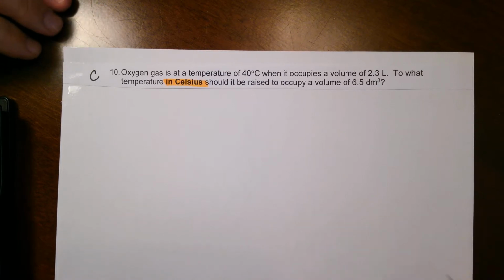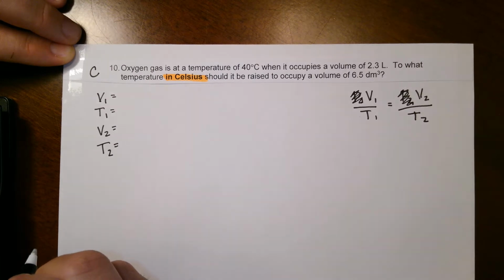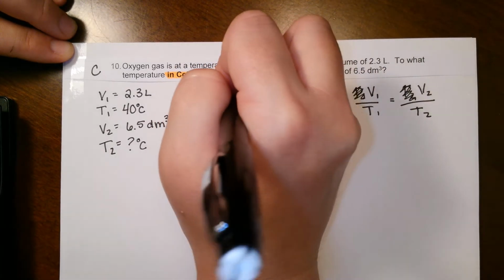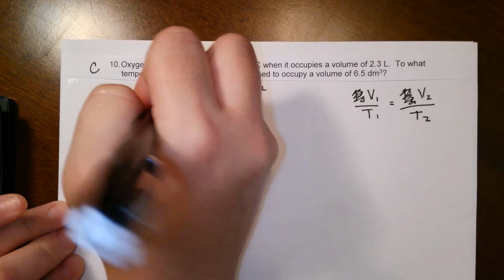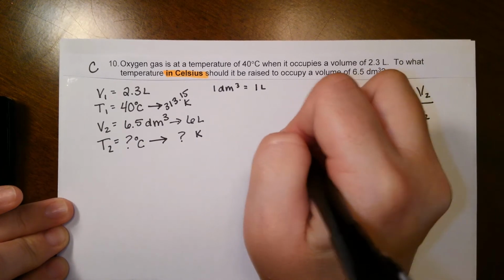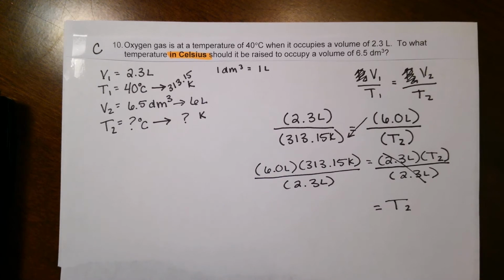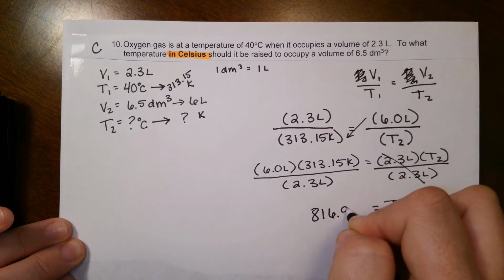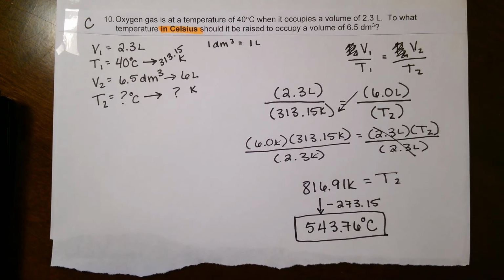C-10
Section C - #10